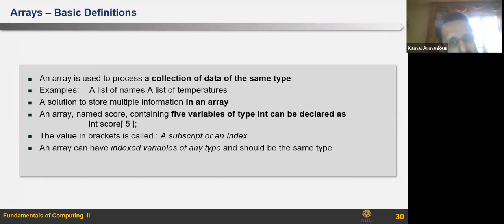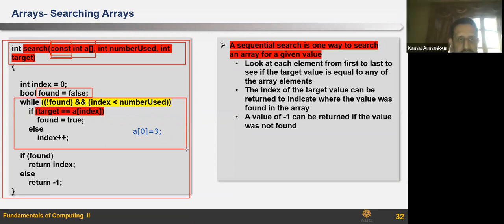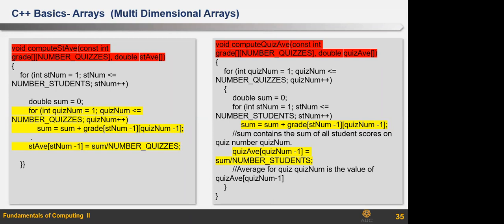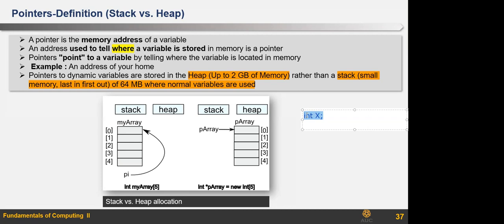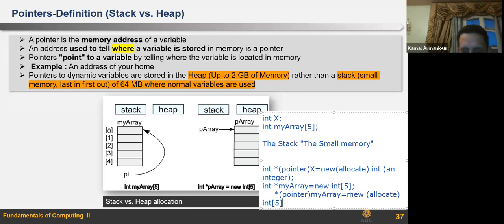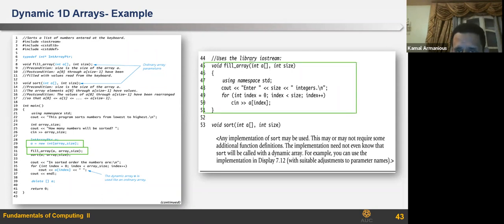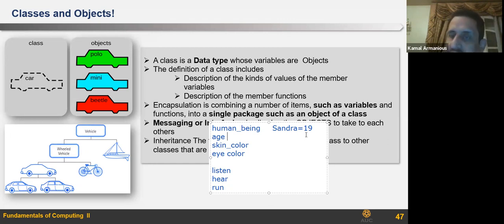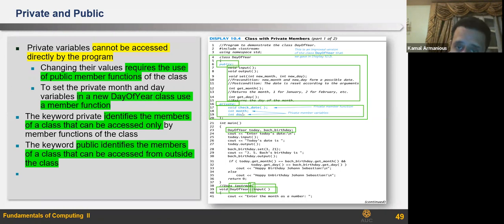Lecture 08 02 2021 Section 04